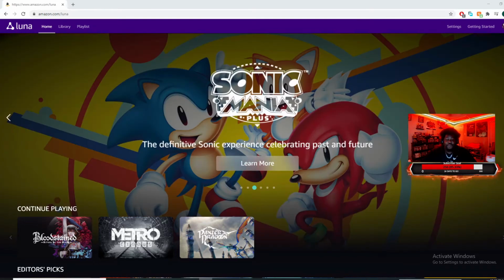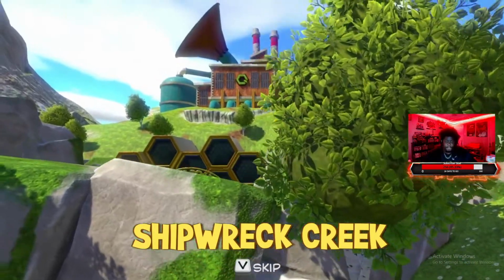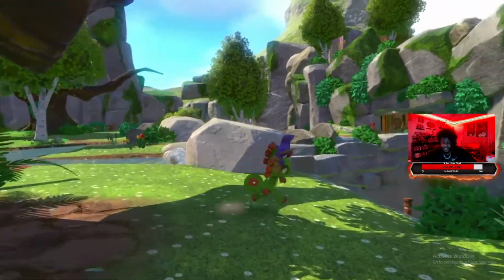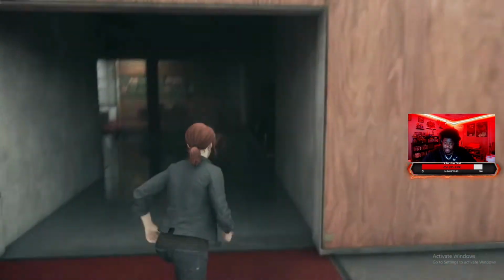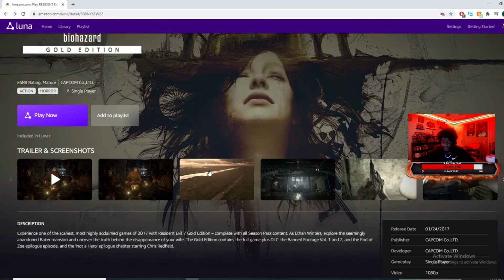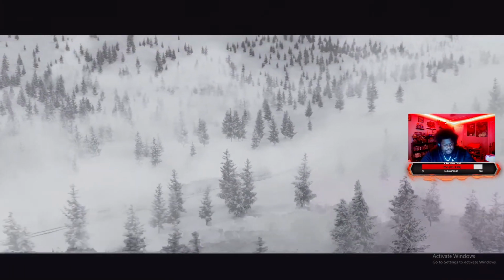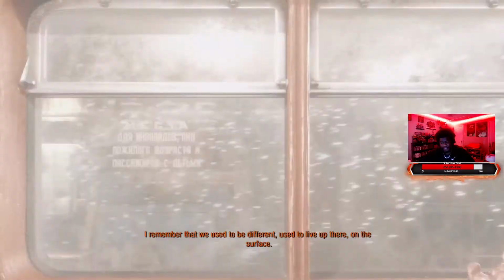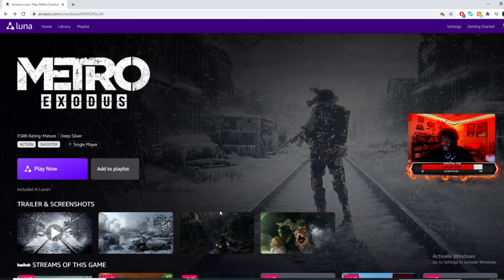My Experience/First Impressions with Amazon Luna Game Streaming | Not a Fan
My Experience with Amazon Luna Game Streaming | Not a Fan

Review